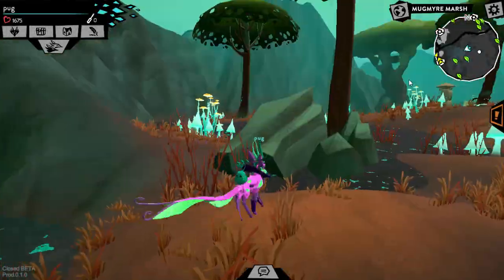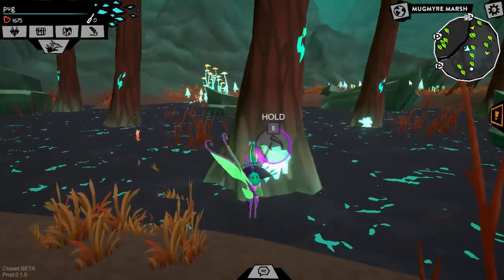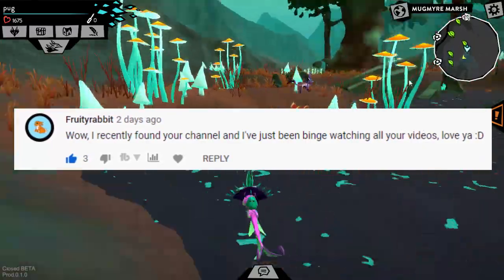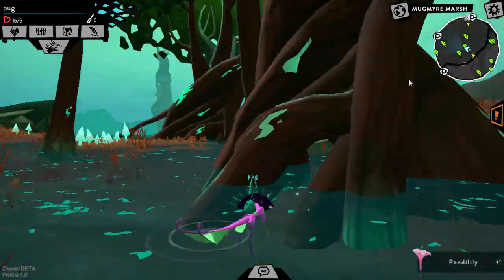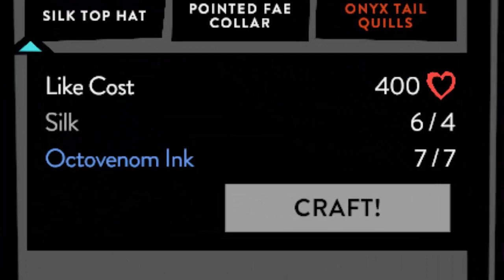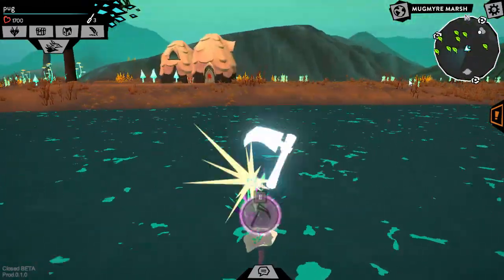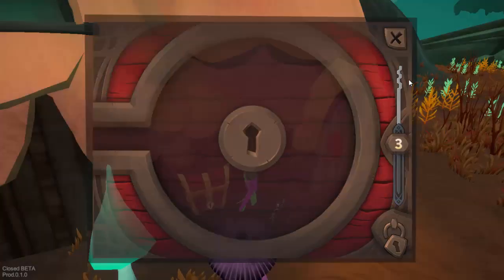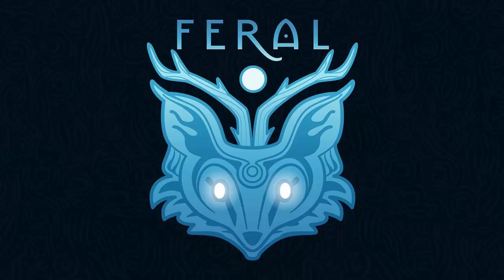How to Get More LIKES in Feral!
Feral is a brand new game that will be released by WildWorks (the same people who made Animal Jam) before March 2020. Today I discuss how to obtain/get likes in Feral! On December 17th, WildWorks emailed me saying I could login with my email and I was super excited to finally beta test the game! It was released for Jambassadors and also for around 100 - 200 people. It's in closed beta test at the moment, but soon it will be in an open beta test. The actual public release will be before March 2020.

**If you want to draw my Feral character you can and I will feature you in my next video!**

If you're reading this you are awesome :)

Why did you scroll this far down?

Stop scrolling..

STOP

O.O

Oki bye!!!